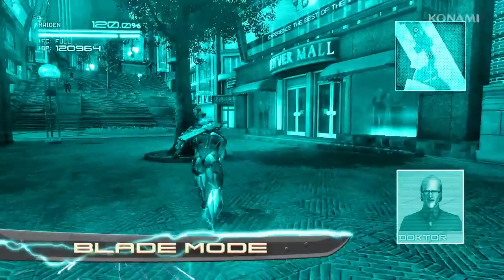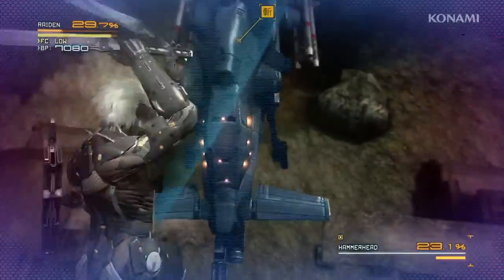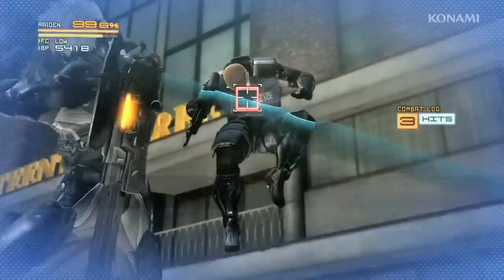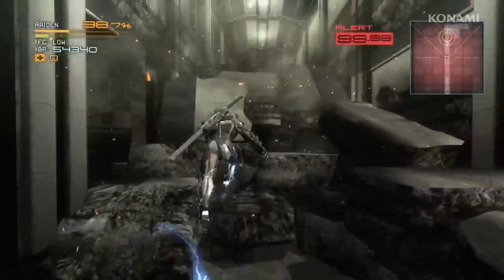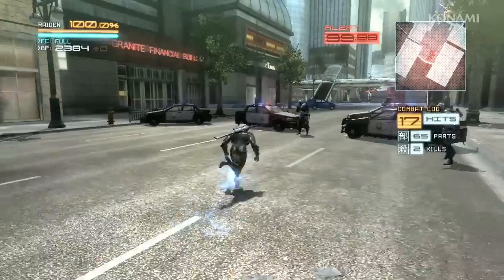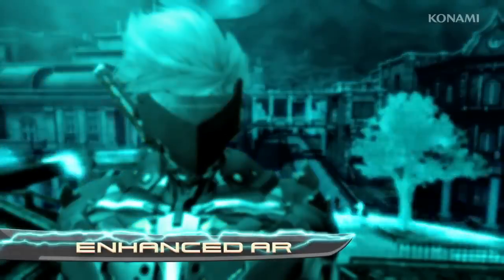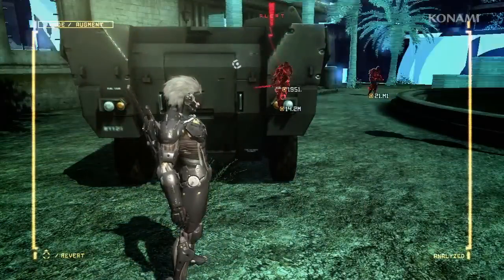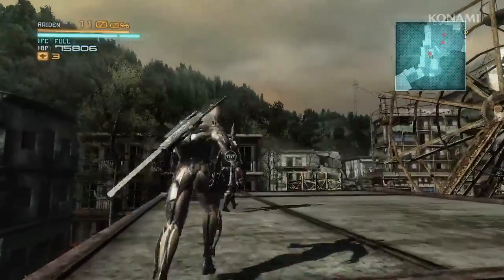Metal Gear Rising: Revengeance - SUIT OVERVIEW TRAILER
Raiden has a whole new cyborg body, and a new bag of tricks in this trailer for METAL GEAR RISING: REVENGEANCE! Utilize Blade Mode to strategically cut through enemies, deflect bullets using Ninja Run and get the drop on your enemies by using your Enhanced AR (Augmented Reality). How will you best utilize your cyborg enhancements?